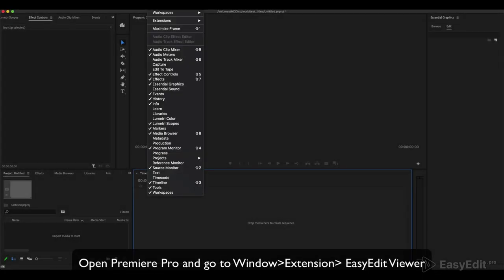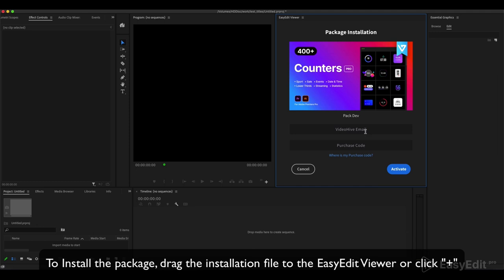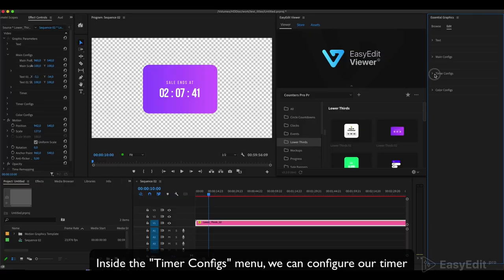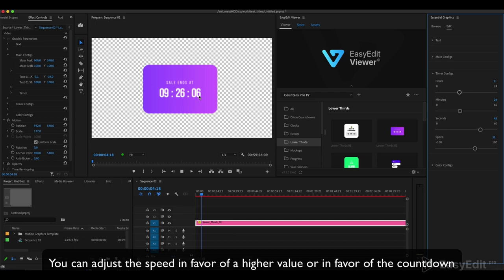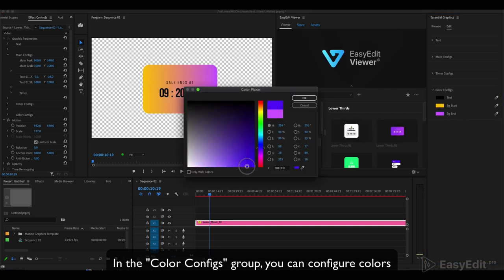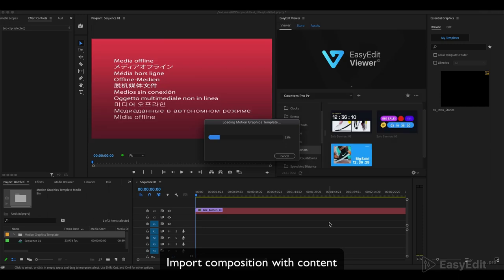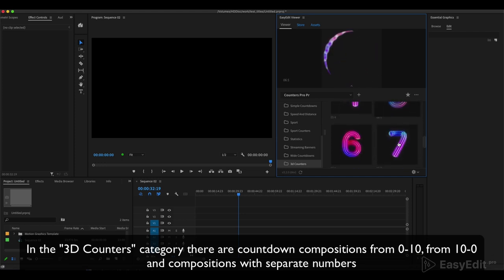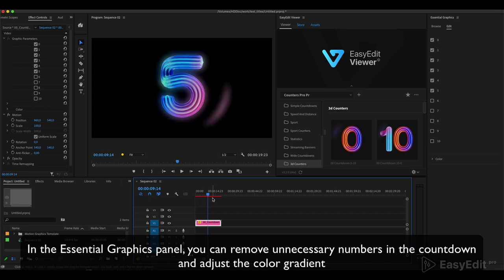400 Counters Pro - The ABSOLUTE BEST Way to Use Counters in Premiere Pro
Show the world your routine with Counters Pro! 400+ Timers, Counters and Countdowns for Premiere Pro - perfect for the sport-themed channel, training programs and coaching, fitness or nutrition, world events, yoga or gym routine, and many more.

Counters Pro is the new pack of 400+ video templates and .ai branding layouts for your sport-themed channel, training programs and coaching, fitness or nutrition, world events, yoga or gym routine, and many more.

Counters and Timers, Infographics, Live streams, Mockups, Lower Thirds, Events - our team created a full pack of templates you’ll need for daily or occasional content.

Select the suitable counter among multiple categories - Simple Timers, Circles, Wide Countdowns, Speed&Distance, Progress, Clocks, Statistics, Sport Counters and many others. Apply Mockups with timers to mark your activity and demonstrate results!

Easily visualize the most complex data and control any shot: from duration and colors to the placement of elements and your personal content. Combine compositions with animated 3D numbers to create a great shot.

Timing:
00:00 - Intro
00:06 - Package Installation
00:58 - Import
01:37 - Edit Text
02:10 - Main Configs
02:50 - Timer & Countdown Settings
03:32 - Color Configs
04:06 - Progress Configs
04:45 - Content
05:23 - 3D Counters

All future updates for Counters Pro are free for a lifetime!